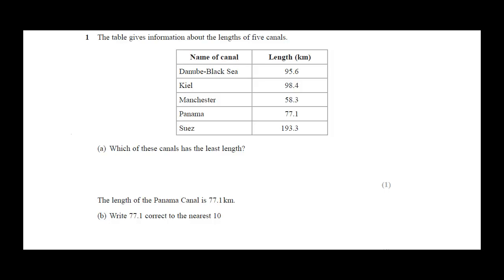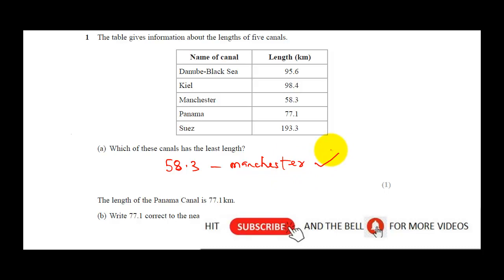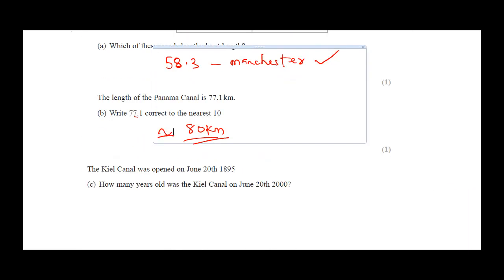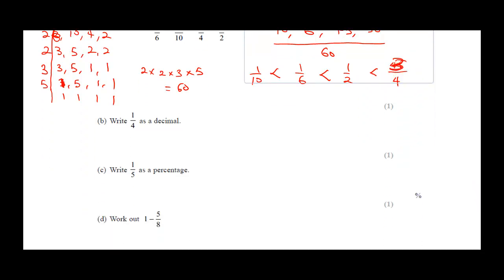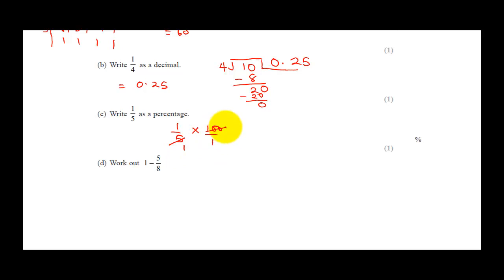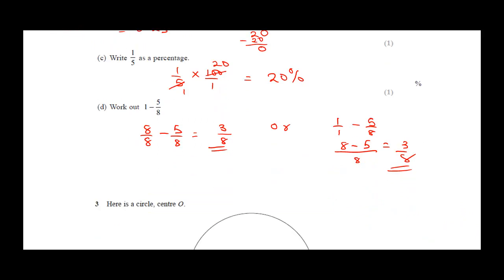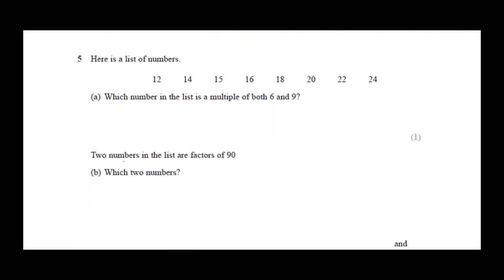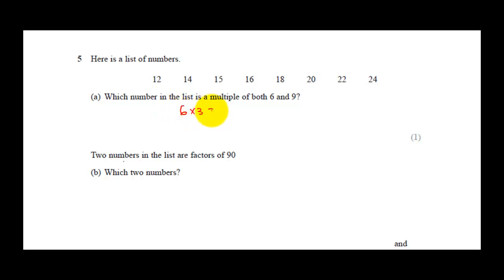EDEXCEL IGCSE MATHS FOUNDATION 0580 SOLVED PAST PAPERS. EDEXCEL(CAMBRIDGE) IGCSE MATHS 9-1 REVISION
in this video, the IGCSE maths foundation 0580 questions have been solved. Students sitting for the foundation edexcel(cambridge) igcse maths paper 9-1 can do revision with the edexcel igcse solved maths papers. Please note this can be used for revision for 9-1 IGCSE MATHS QUESTIONS (Cambridge igcse maths or edexcel igcse maths 0580 maths questions)